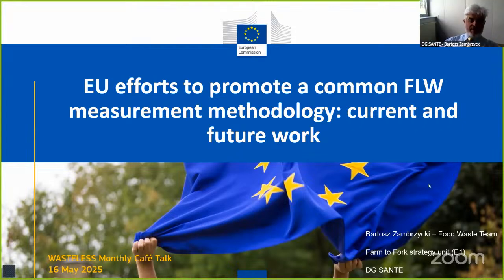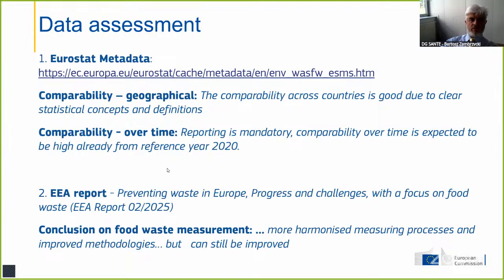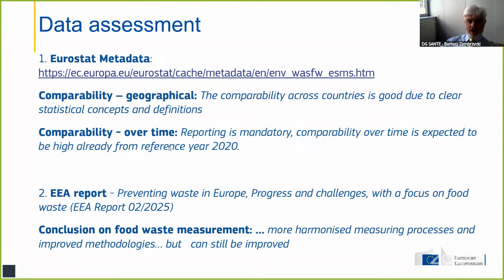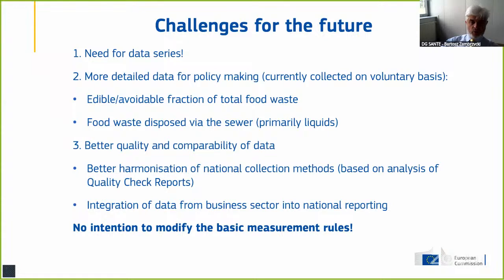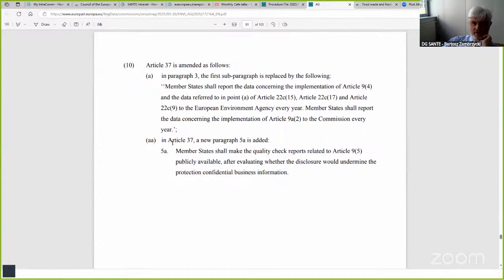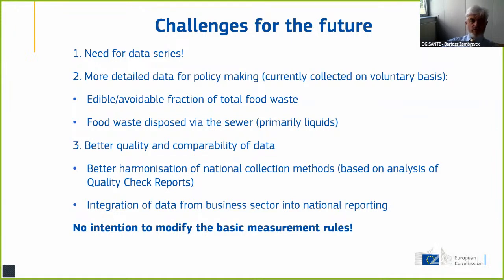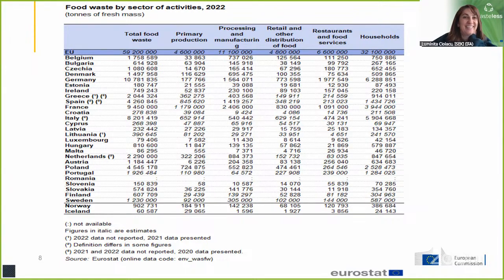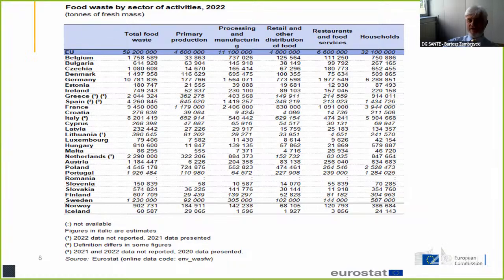WASTELESS Café Talk 2nd edition - May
Topic: Harmonisation of FLW measurement across Europe
 Presenter: Bartosz ZAMBRZYCKI, EU Food Loss and Waste Platform